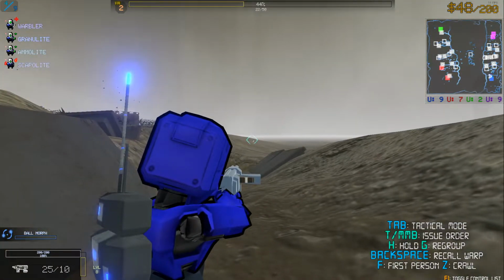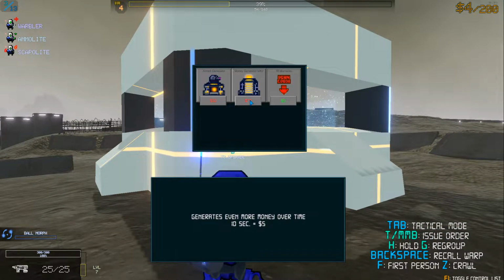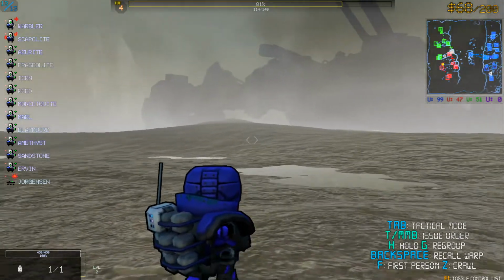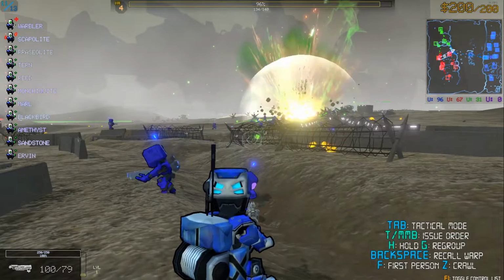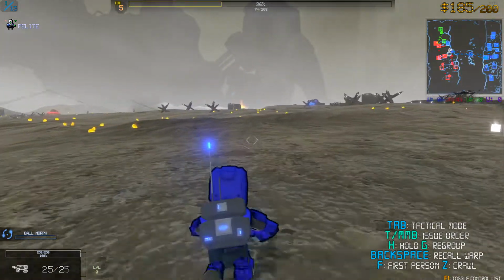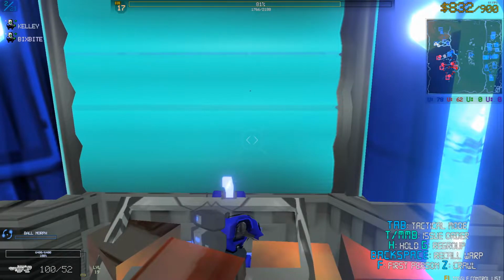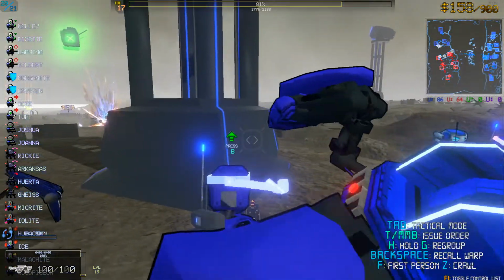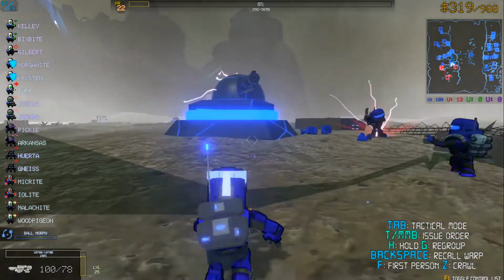No BOTS LAND/Bot Wars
Today I play a new game. This game is called Bot Wars. It was made by BaronVonGames. It is currently on sale for $5. I play the new map that recently came out. This is a very fun game and I highly recommend playing it. Baron and the other people working on it did a fantasic job. Please do keep in mind that this was pre recorded. The sale could end or change by the time this gets out.
I hope you enjoyed the video if you did then please consider hitting the subscribe button for more videos and the like button if you want to see more of that kind of video. Thank you for your support and have a nice day! :)